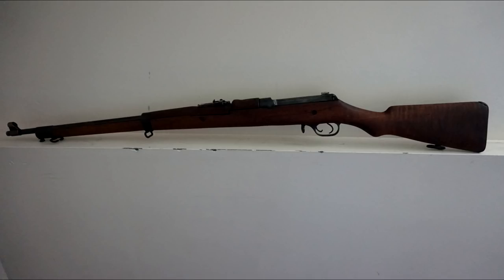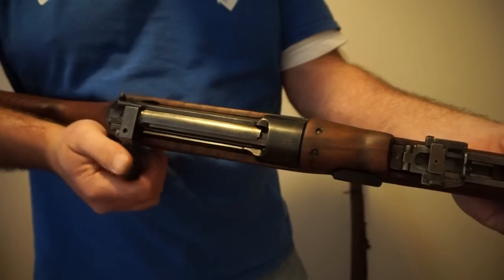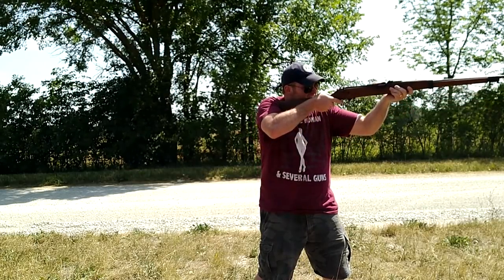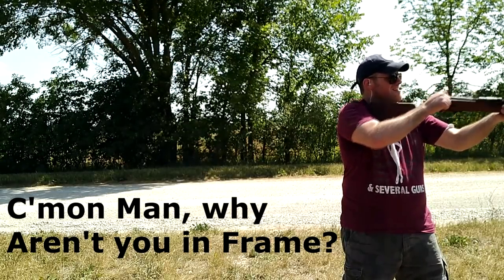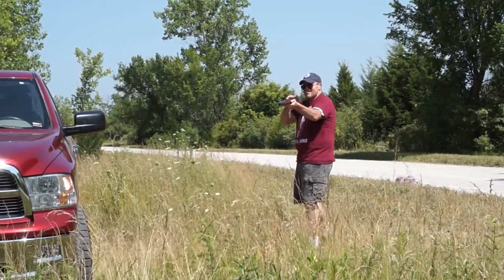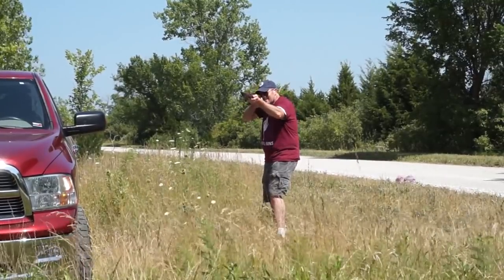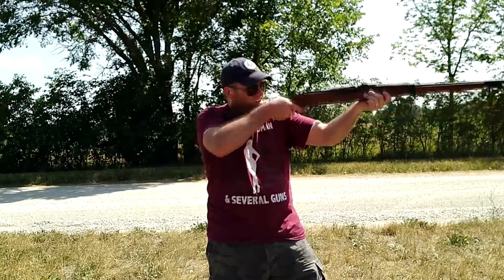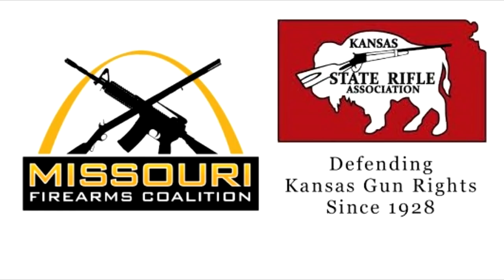Canadian Ross Rifle, the Nickleback of Infantry Rifles!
I go over the history and review the Canadian Ross Rifle (mine is a MK II or Model 1905).